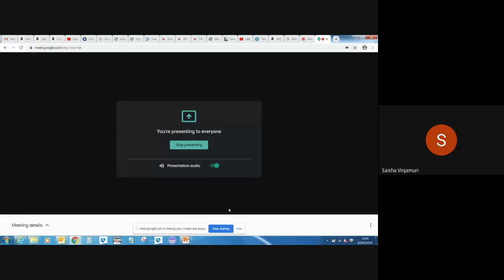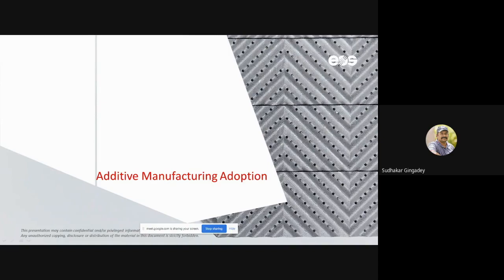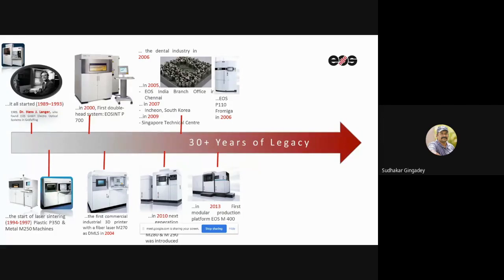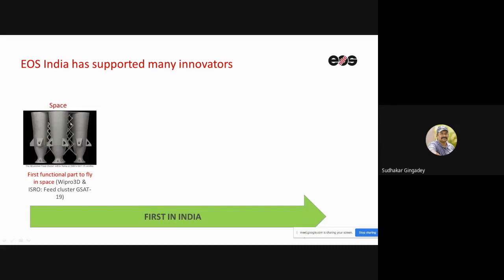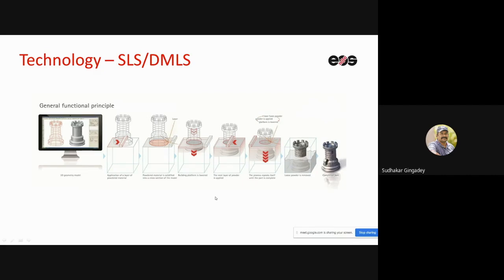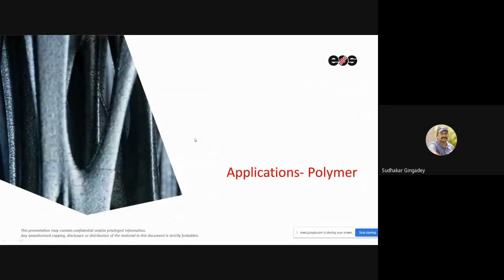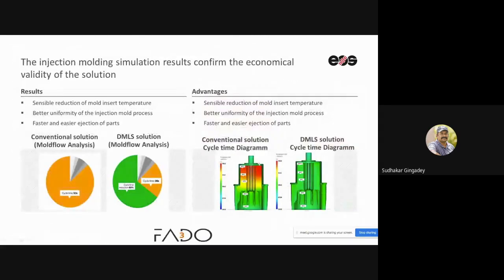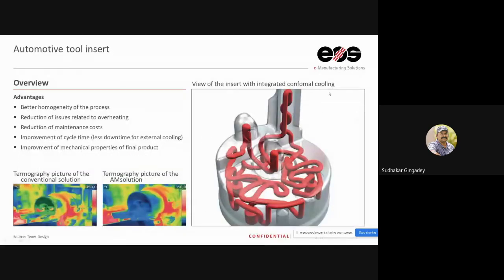Day 2 session 3 Mr Daniel Amos Delta Rapid solutions , Bangalore